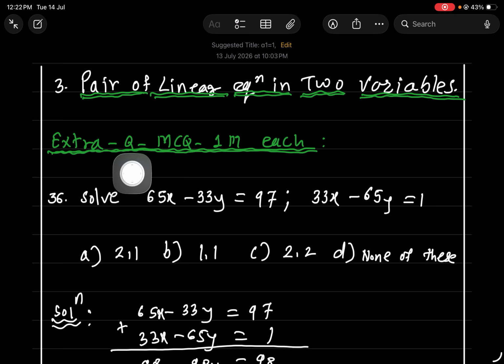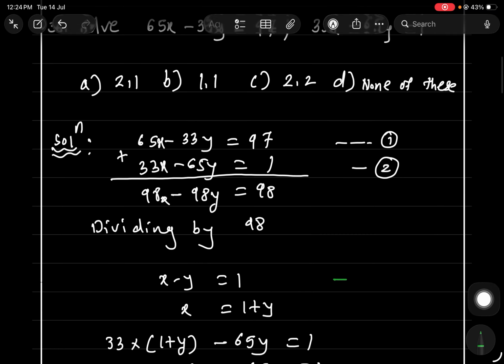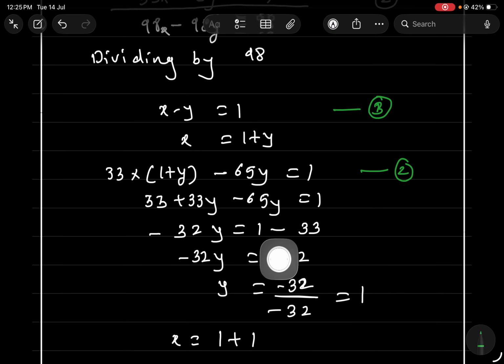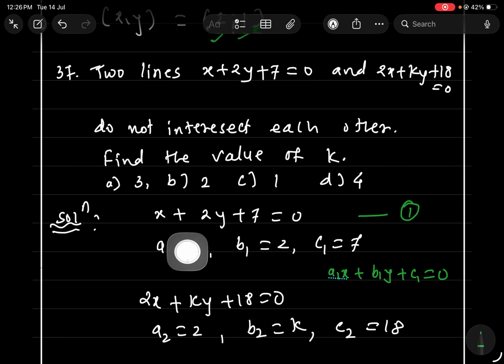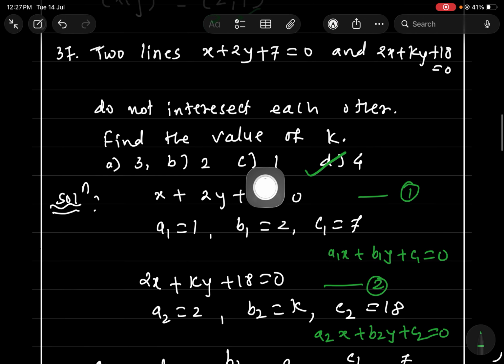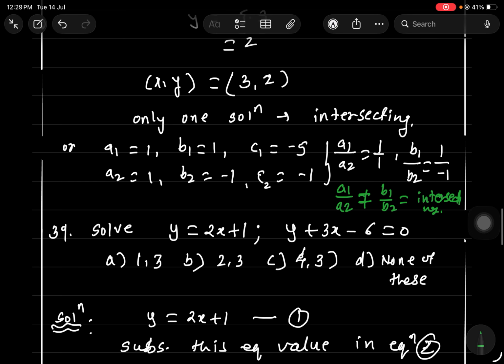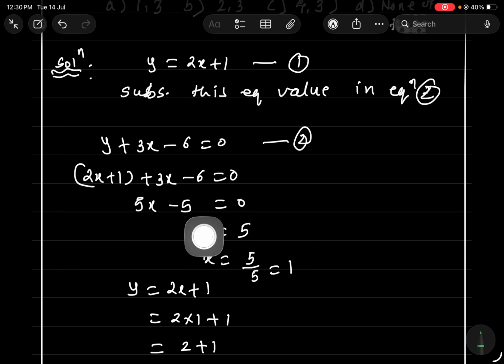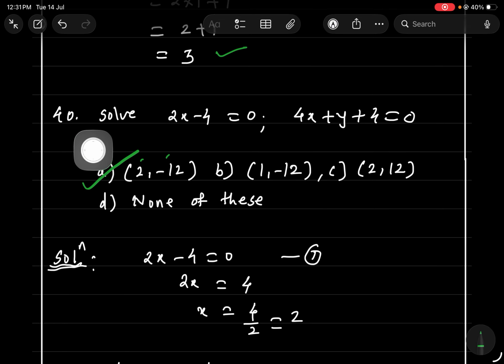CBSE Class X Ch:3 A Pair of Linear Equations in Two Variables (Extra Questions)